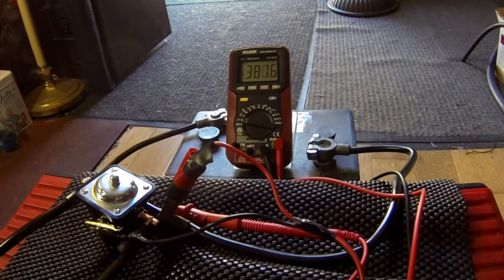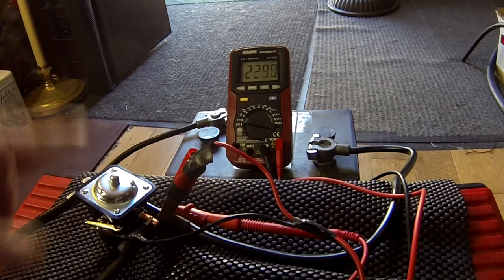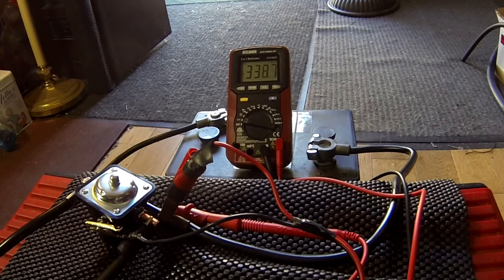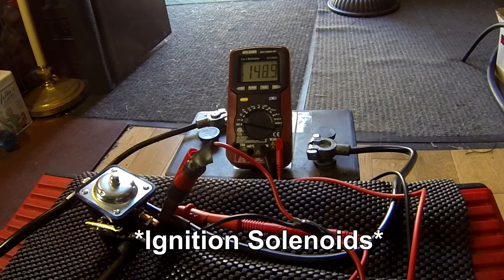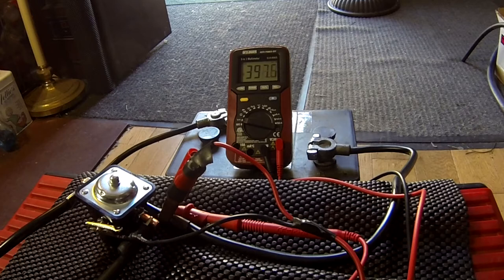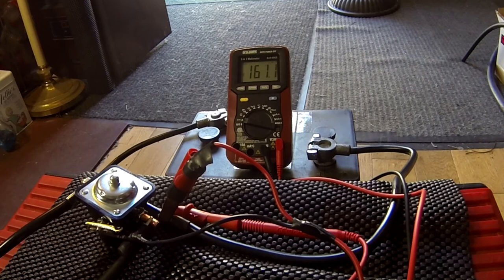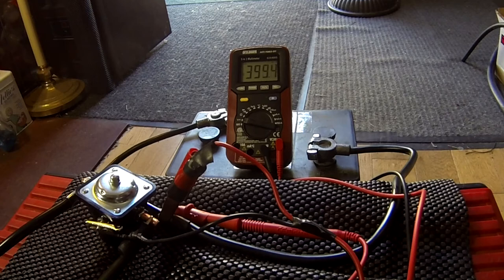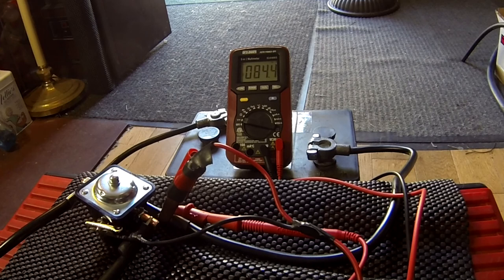1951 Mercury Ignition Solenoid - Part 1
July 7, 2017: The telling of an old story about why the '51 Merc currently has two batteries (1 X 6V and 1 X 12V). Soon come will be Part 2 which will reveal if this works in the vehicle or not.